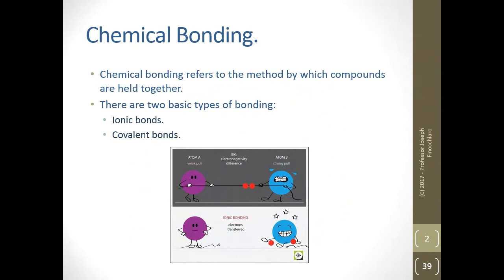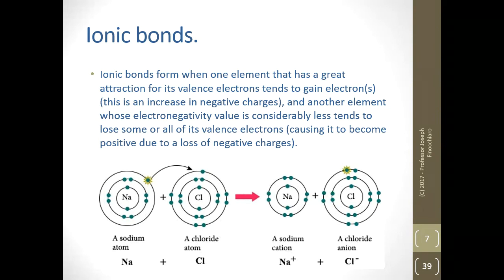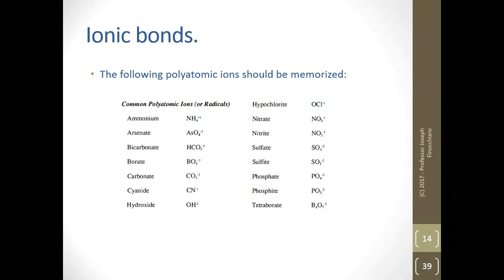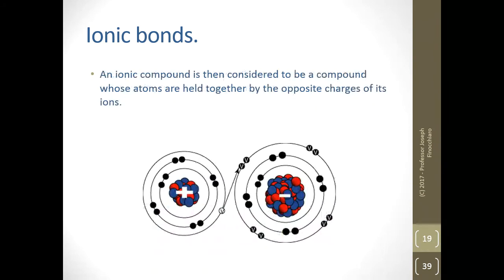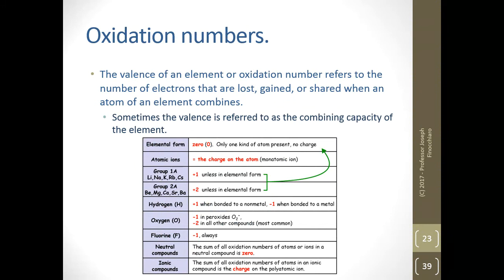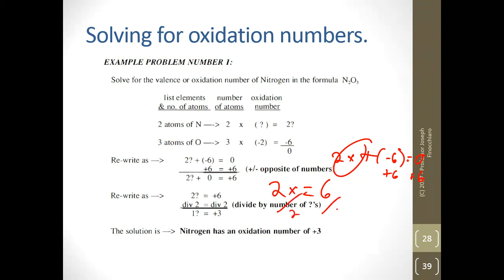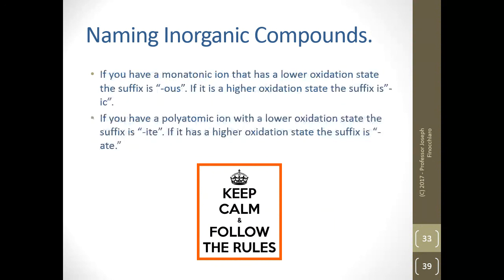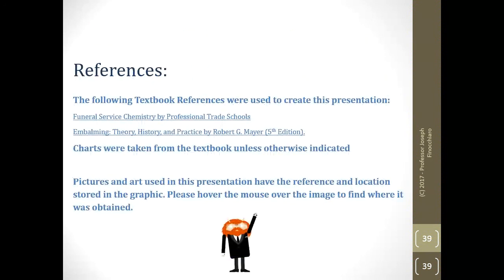PTS Chemistry Chapter 03